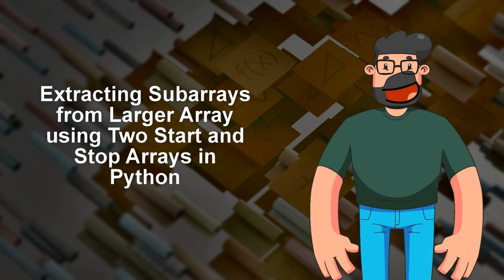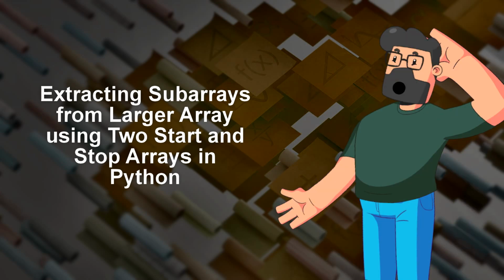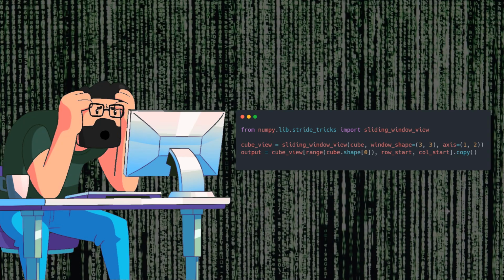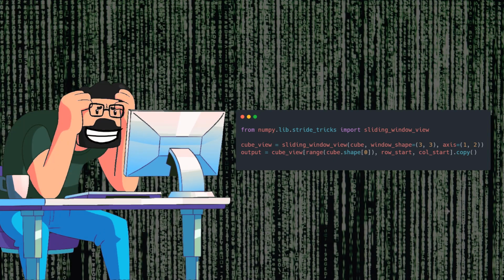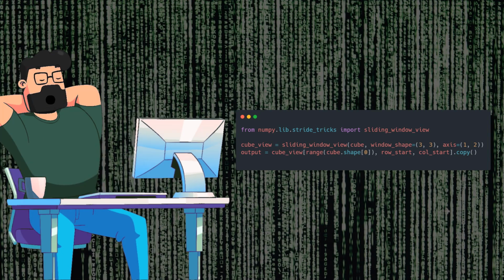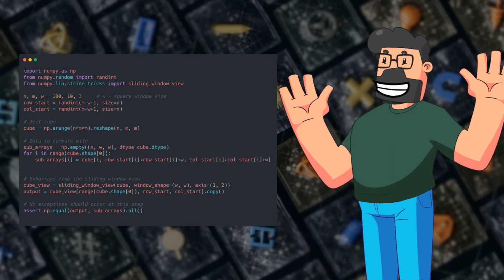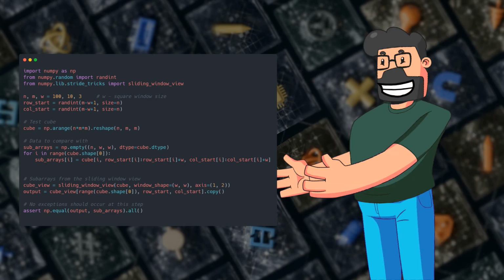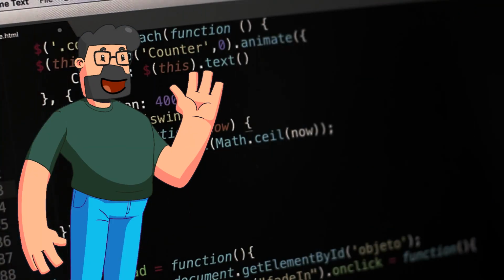Extracting Subarrays from Larger Array using Two Start and Stop Arrays in Python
Learn how to extract subarrays from a larger array with two start and two stop 1-D arrays in Python! In this video, we will cover the process of extracting subarrays using Python.

✅ VIDEO INFO:
00:00:00 - Diving into extracting subarrays from cube.
00:00:25 - Vectorizing subarray extraction using NumPy's functions.
00:01:02 - Validated test data confirms vectorized solution.

This solution would not have been possible without the contributions of users: Austin and Vitalizzare